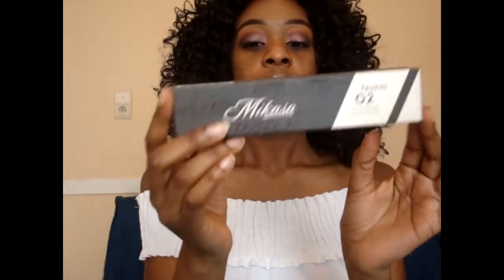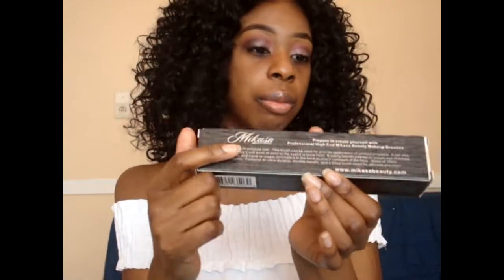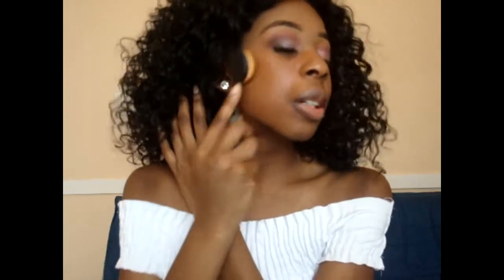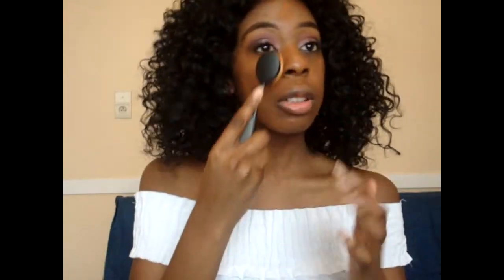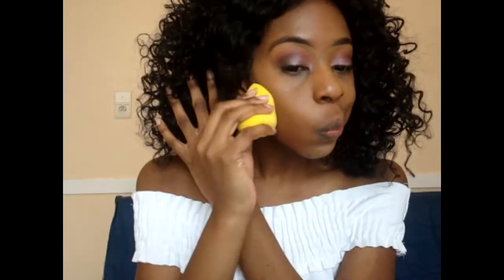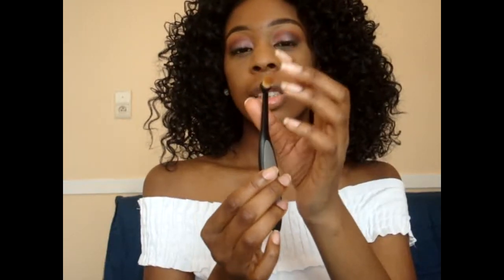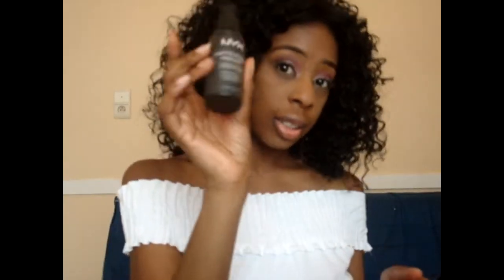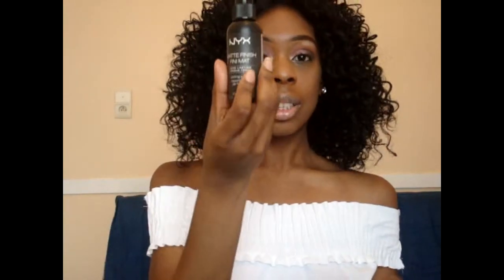Mikasa Beauty Brushes Review + Demo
Hello guys! In this video I'm showing you how I use this mikasa brushes and lemon drop sponge. I was really excited trying out this brushes!!! I know u guys also going to like them!!

PRODUCTS USED:

- Foundation (Mac NW 45)
- Highlight & Shadow palette (NYX)
- Glow kit ABH
- Butter gloss (Fortune cookie NYX)